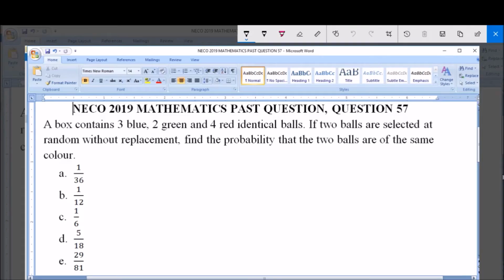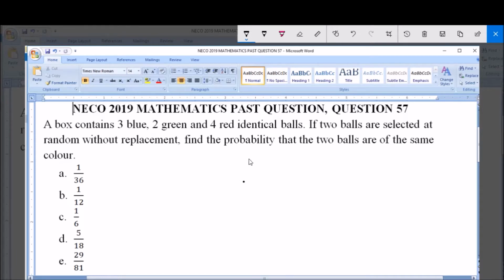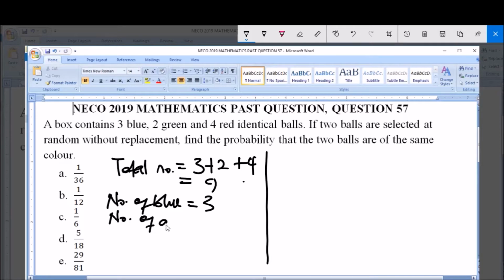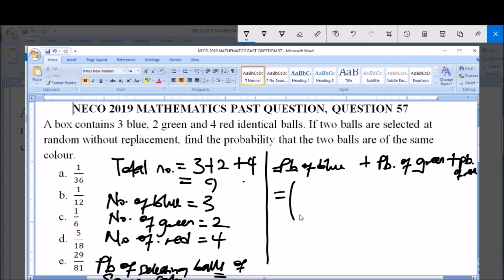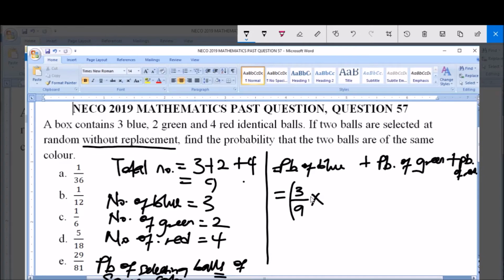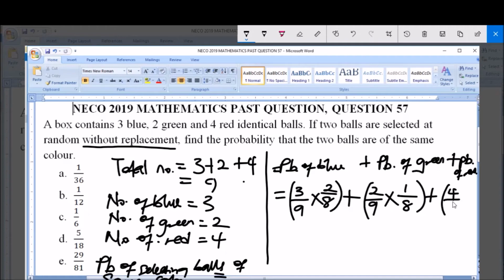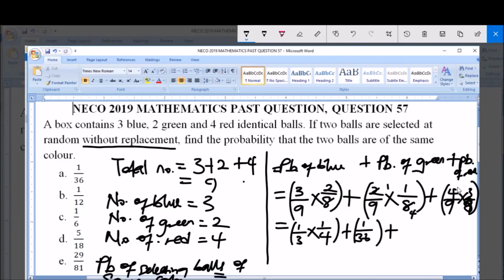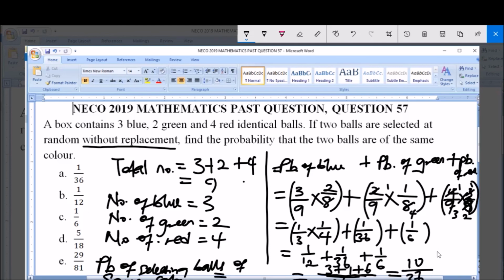NECO 2019 MATHEMATICS PAST QUESTION 57 Probability